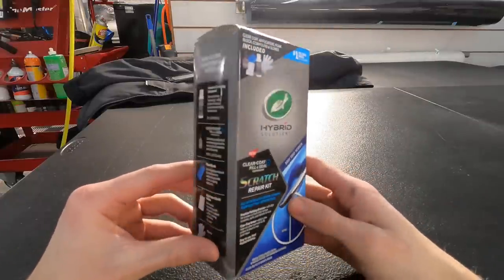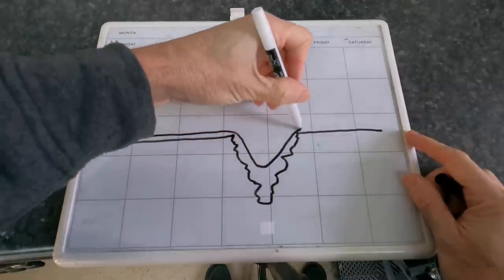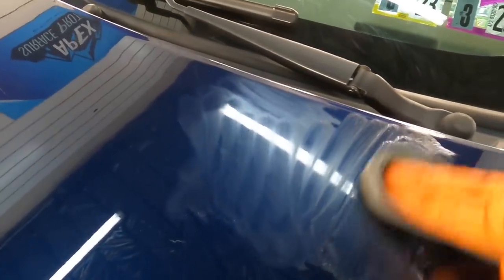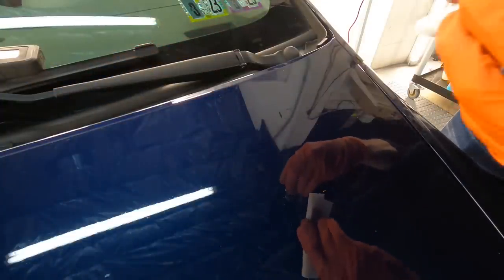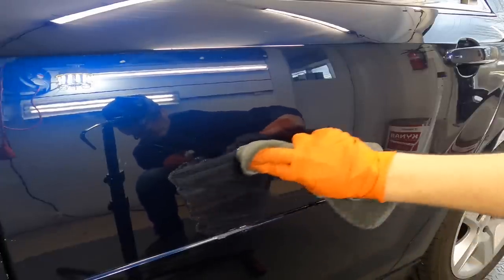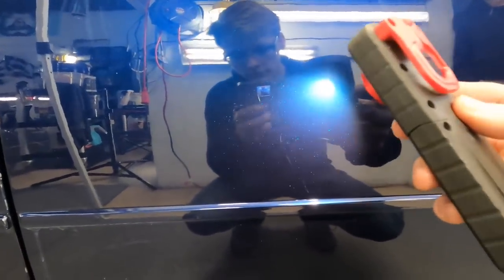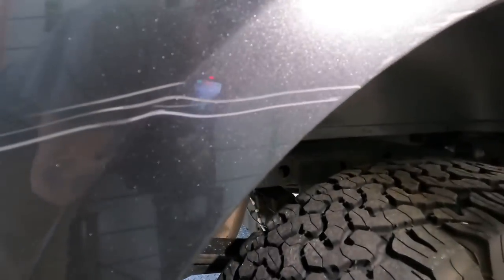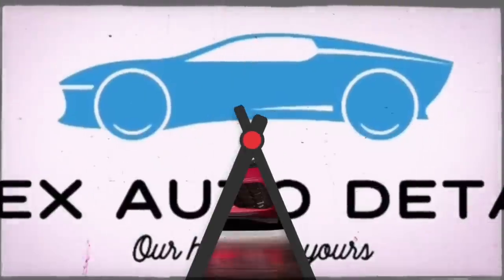Turtle Wax Hybrid Solutions Scratch Repair Kit! Cut And Fill with Clear Coat!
Here are some results you can expect from Turtle Wax Scratch Repair Kit. Hybrid Solutions Scratch Repair Kit with Clear-Coat Fill & Seal Technology is an all-in-one solution that repairs & renews clear-coat paint imperfections.

The premium clarifying compound uses Precision Platelet Technology to safely polish paint surface and blend the repair area. The self-leveling clear hard coat easily wipes on for instant gloss & restores paint uniformity. This easy-to-use, hand applied solution will save you hundreds of dollars in body shop repairs.

Turtle Wax Scratch Repair Kit.

PREPARATION:
STEP 1
Wash and dry the area to be repaired.

STEP 2
Apply paint clarifying compound to a small cotton or microfiber cloth. Wrap cloth around first two fingers, use firm finger pressure to rub back and forth 30 times on the damaged and surrounding area to remove whiteness of surface damage and restore paint transparency.

STEP 3
Wipe off residue. The polish will also remove oxidation , embedded contaminants, and prepare the surface for the wipe on clear coat.

REPAIR:
STEP 1
Wrap two layers of applicator cloth around foam block.

STEP 2
Apply clear coat to the applicator cloth (enough to wet the surface, but not dripping wet).

STEP 3
Starting several inches away from the damage, wipe with a light back and forth motion in the same direction of the scratch or scuffed area.

STEP 4
Make sure to wipe the clear coat several inches past the repair area with reduced pressure. Damaged area will “disappear” if coating is correctly applied.

STEP 5
Allow 24 hours to cure before touching or polishing repair and surrounding areas. Wipe on clear coat will remain extremely glossy.

STEP 6
If desired, use premium clarifying compound to blend repair with the surrounding paint.

NOTE:
You have a few minutes of work time for spreading the clear coat to make sure repair is free of streaks. If needed, add more product to applicator and apply. Product can be wiped off within two minutes of application if needed, and reapplied if additional prep work is required to get an invisible repair.